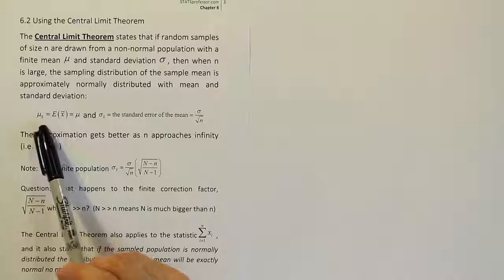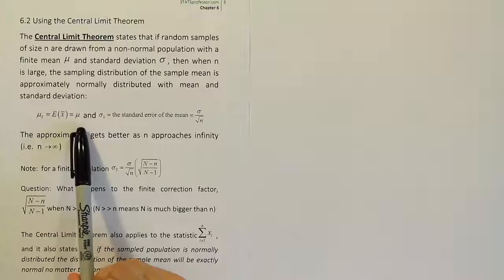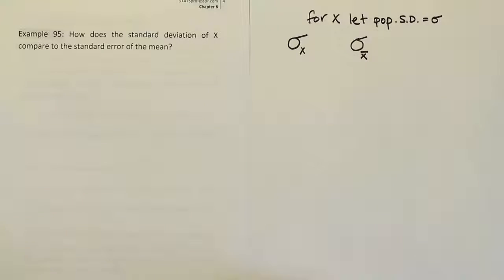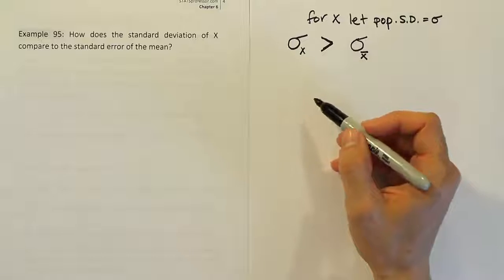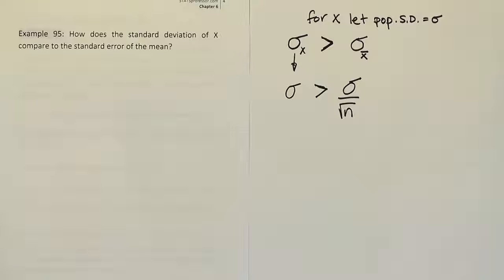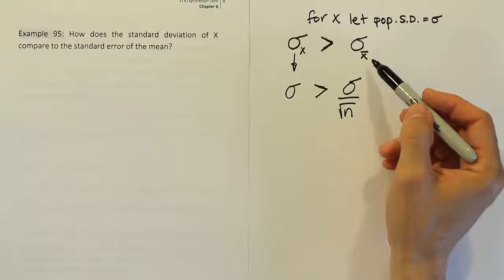Which varies more: X or the sample mean? standard deviation vs standard error, example 95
In this video, we discuss the standard error of the sample mean for samples of size (n) and how it relates to the standard deviation of X.